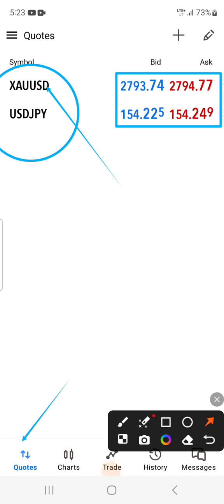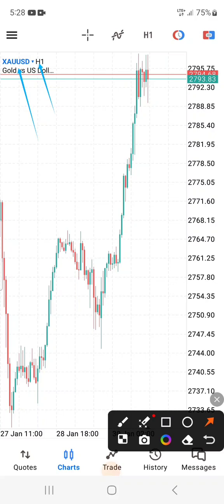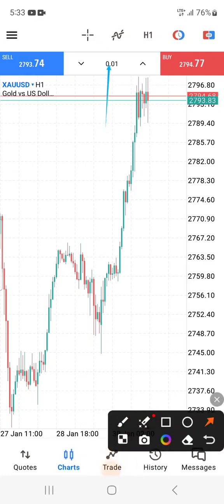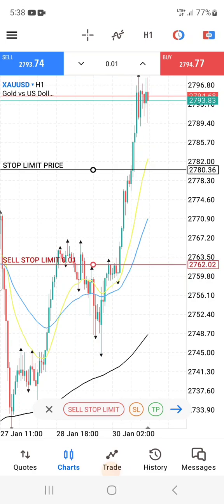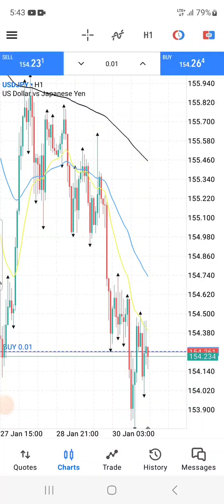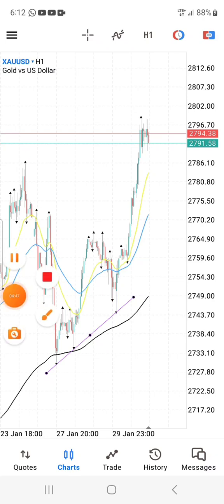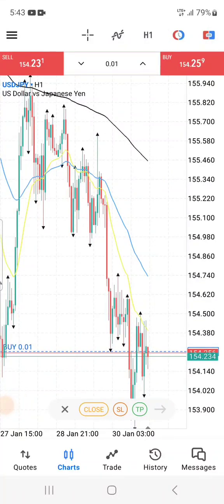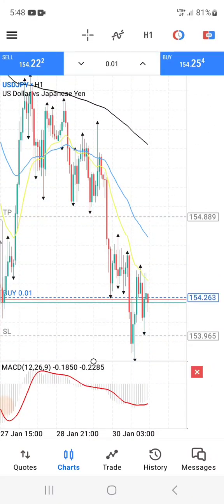(MT5), Detail Information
Join My Free Channel And Get Free Signals And Also Access To My Teachings And Brokers I Use Motivatinal And More

Using The MT5 To Help Monitoring Your Risk To Reward